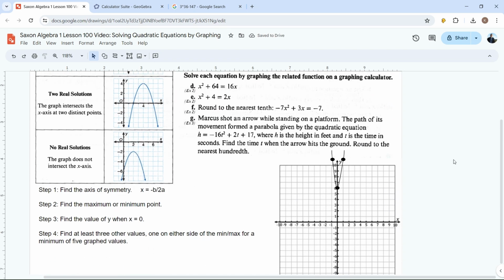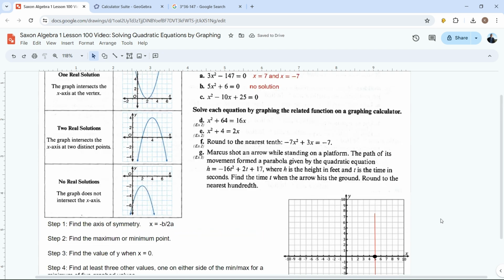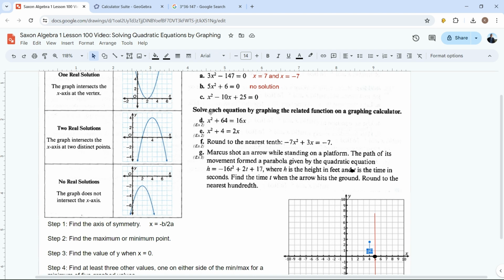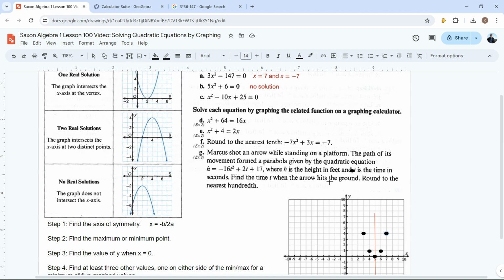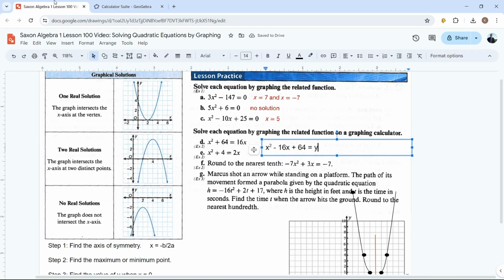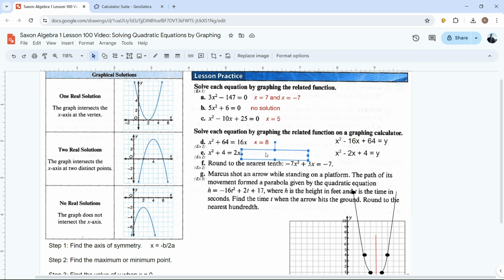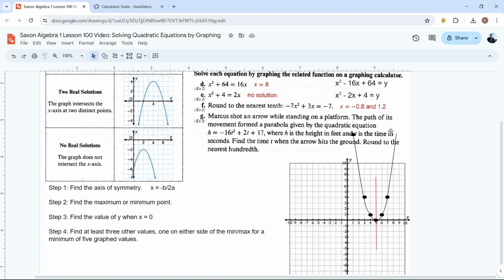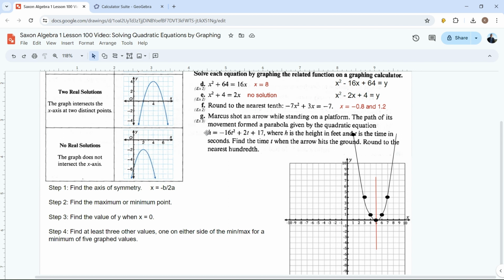Saxon Algebra 1 Lesson 100 Video 2: Solving Quadratic Equations by Graphing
In this video you will learn about solving quadratic equations by graphing.